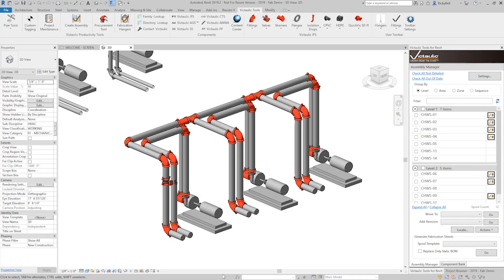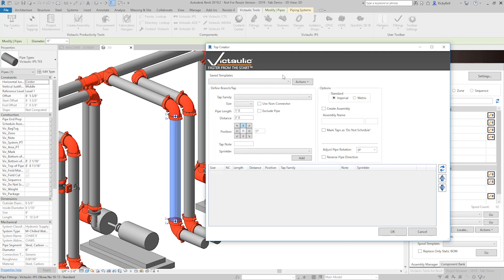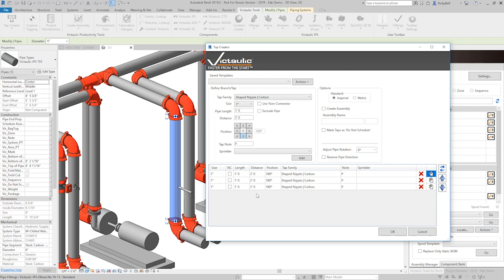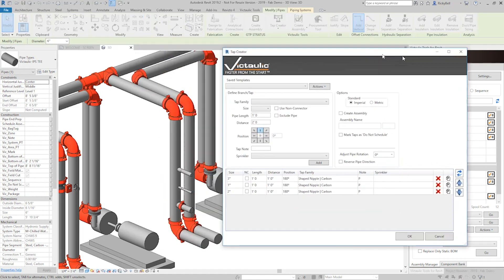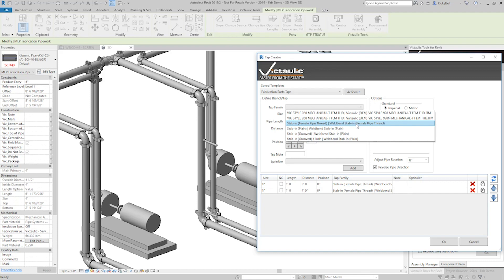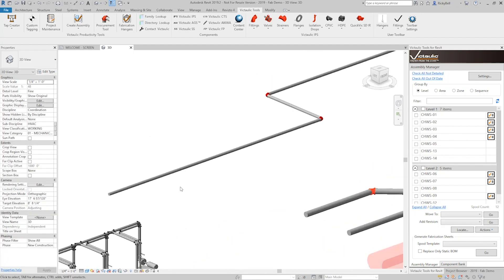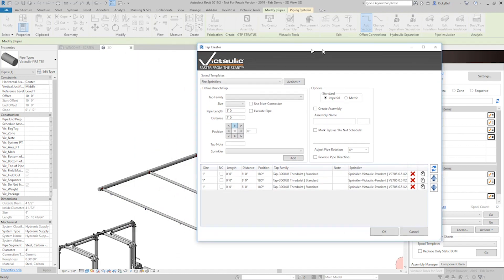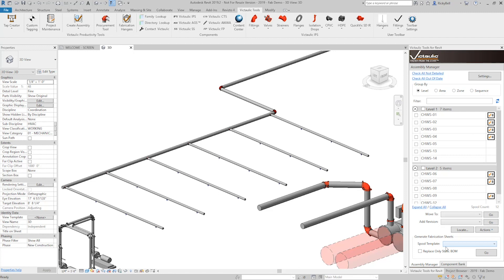Tap Creator Updates June 2019 - Victaulic Tools For Revit®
How to use the NEW Tap Creator updates in Victaulic Tools for Revit.